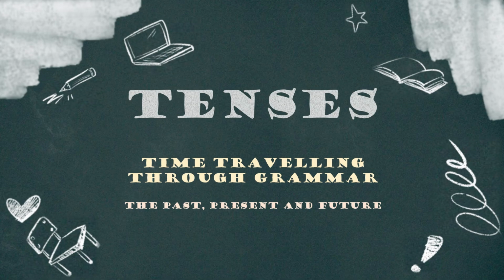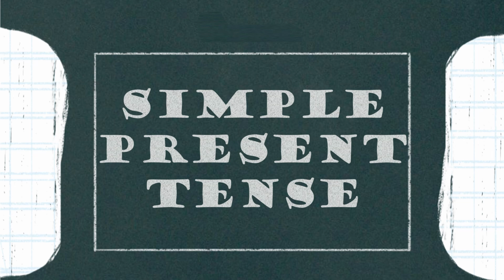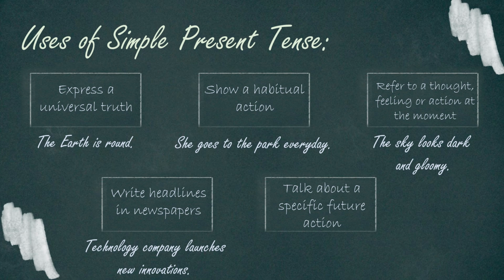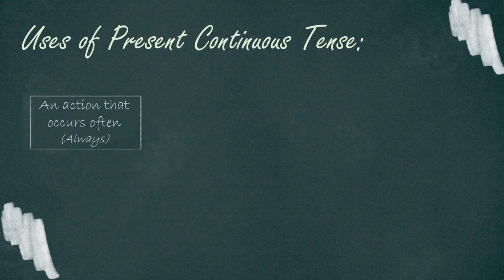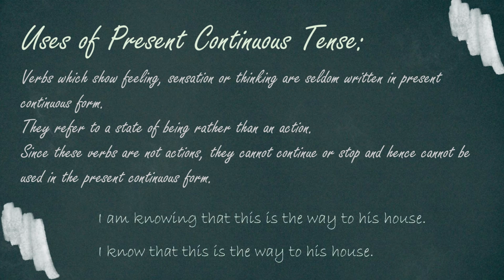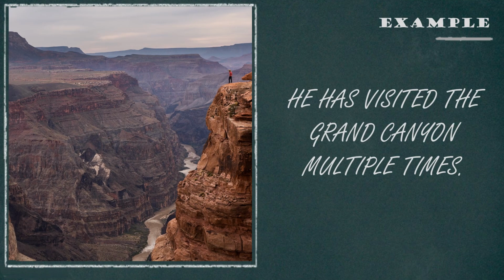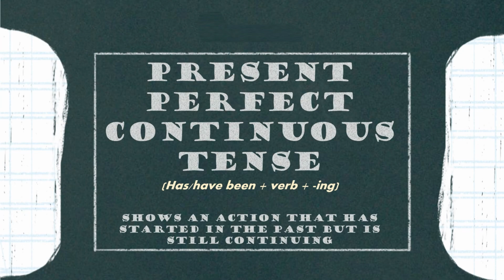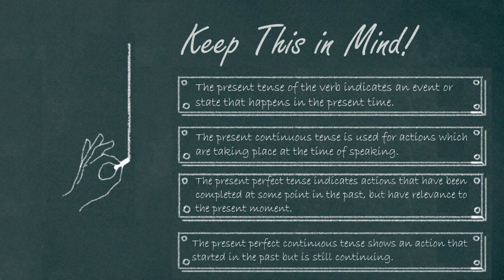TENSES PART 1 | INTRODUCTION AND THE PRESENT TENSE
Time Travelling Through Grammar